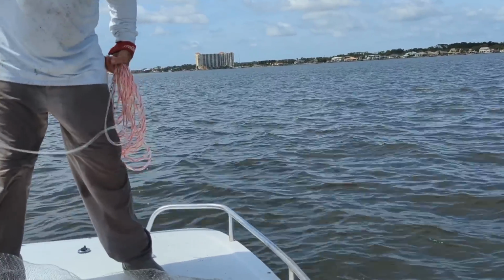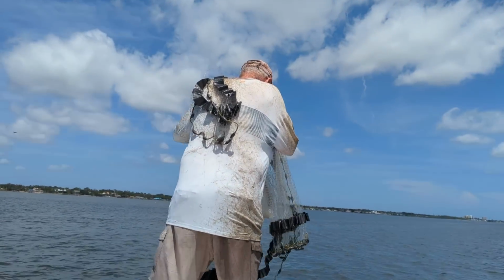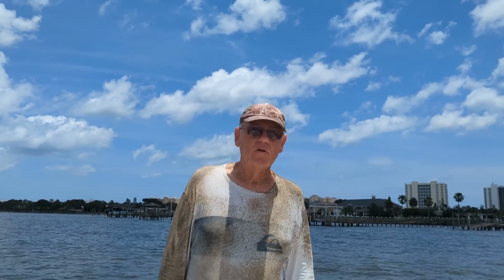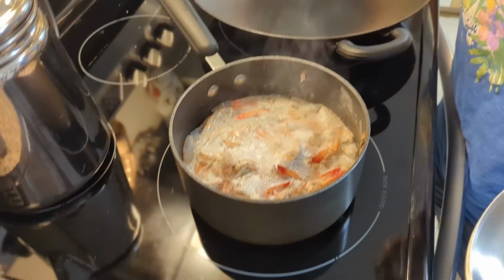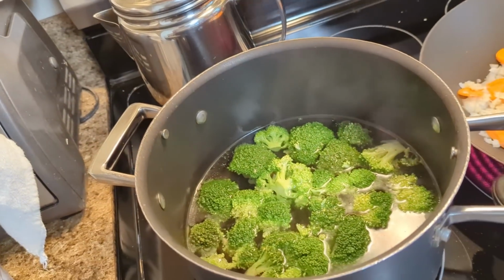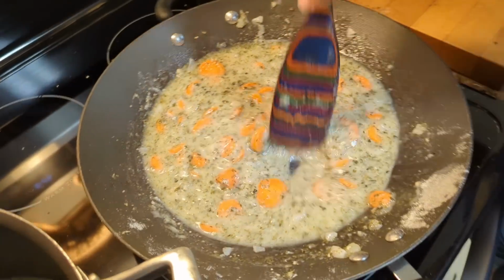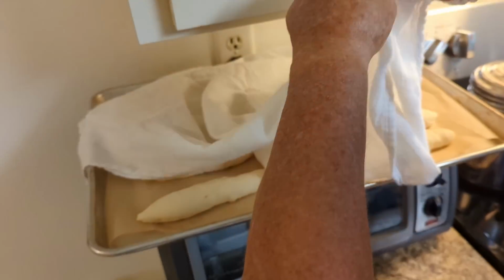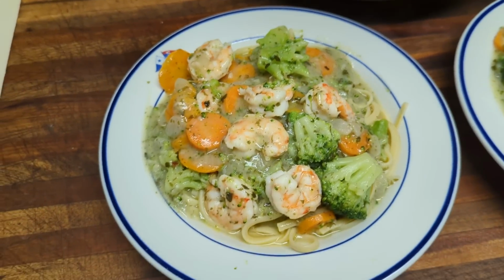Catch And Cook Shrimp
Shrimp, in this video we'll be shrimping with cast nets at Daytona Fl. for the first time this season. We heard that there were some being caught and they were large White Shrimp. After shrimping for about 1 1/2 hours catching only 3-4 large shrimp a cast we decided to head in. We ended   up with about 1 1/2 gallons of large shrimp, which was more shrimp than we thought we had.
                Joyce decided to make shrimp and broccoli, one of our favorite meals with some of the shrimp.     [ Catch and Cook ]